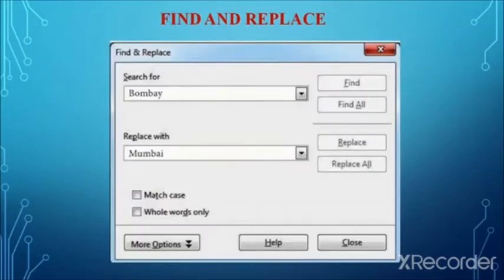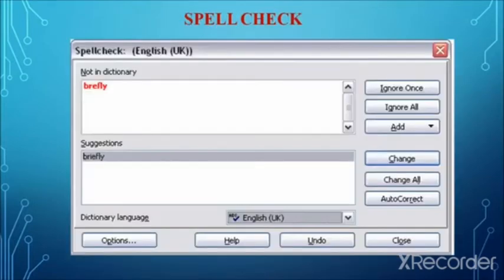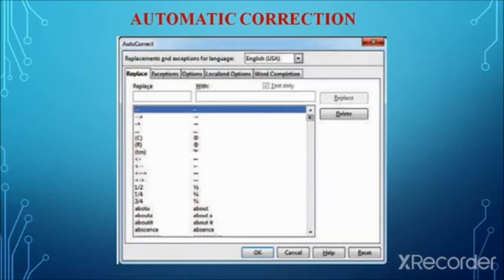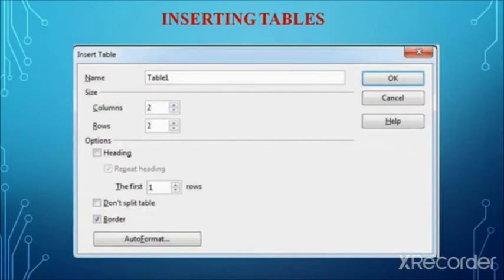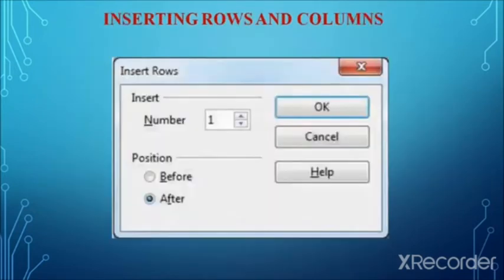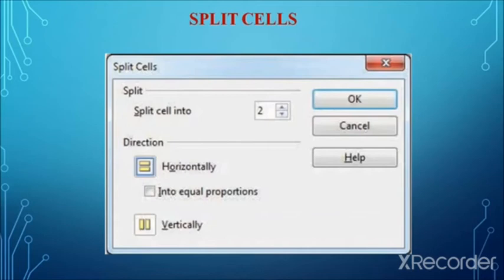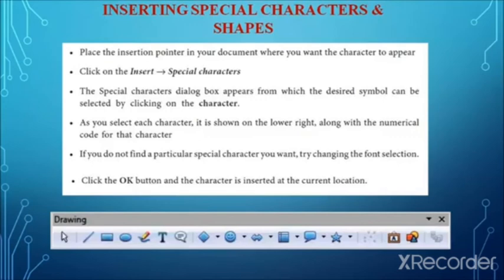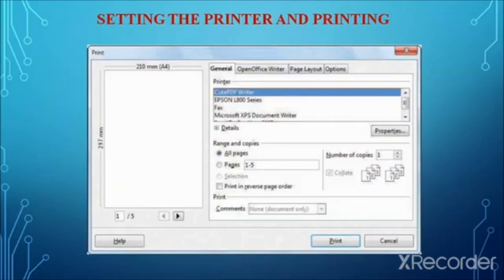11th standard Computer Application // CHAPTER 6 part 4